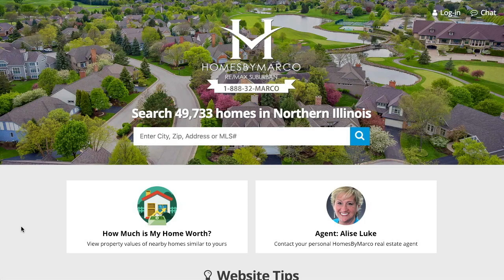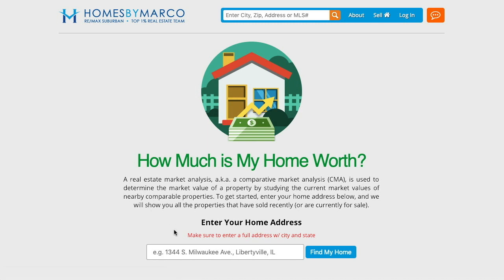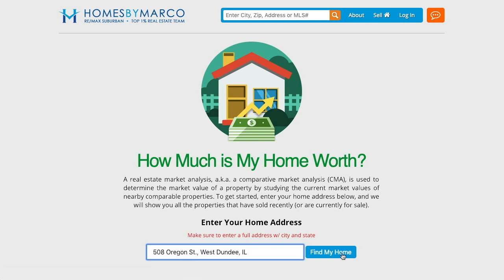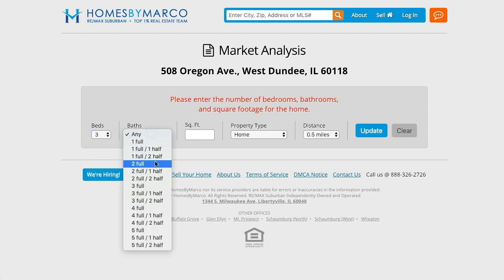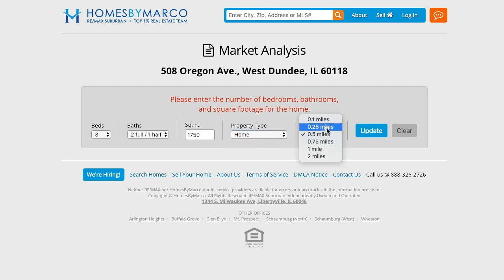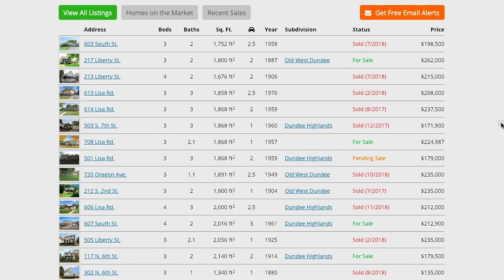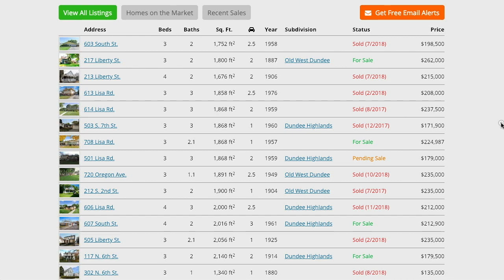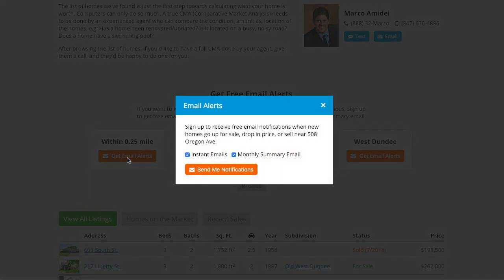Find Out How Much Your Home is Worth on HomesByMarco.com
To find out how much your home is worth, you have to study the sale prices of similar homes in your area. HomesByMarco offers a great tool to help you analyze those sales with the Market Analysis tool.

Simply go to the home page, and click the How Much is My Home Worth? button. Enter your full address, including city. Then simply enter values for all the fields - including a radius that matches the area of homes you want to include, and hit Update.

After performing a search, you will see a list of homes sorted by those that most closely match your home. This will give you a general idea of what similar homes have been selling for, and thus how much your home is worth. If you want to stay on top of the real estate market in your area, you can also click the orange Email Alerts button, and sign up to receive email alerts whenever new homes come on the market or sell in your area.

Find out how much your home is worth. Use the HomesByMarco Market Analysis tool today.